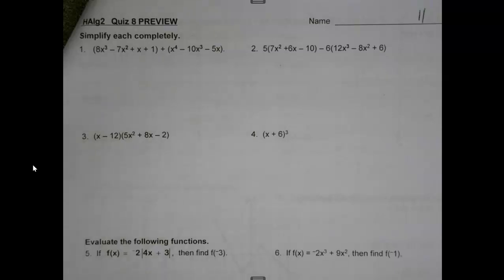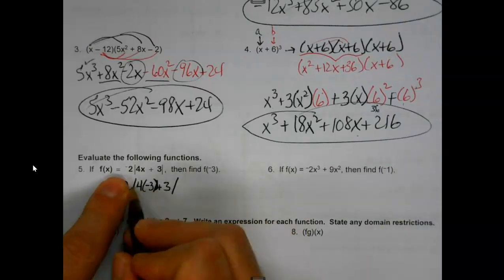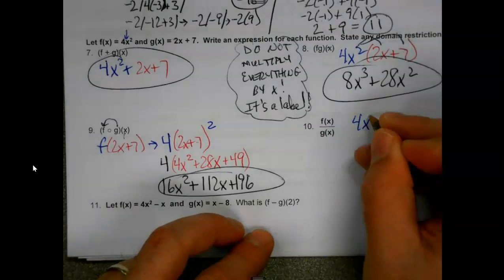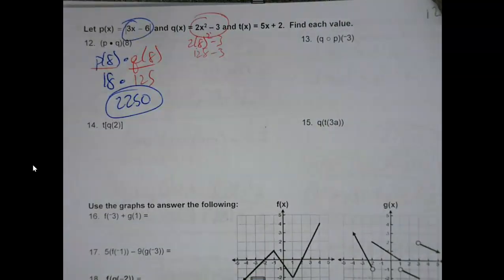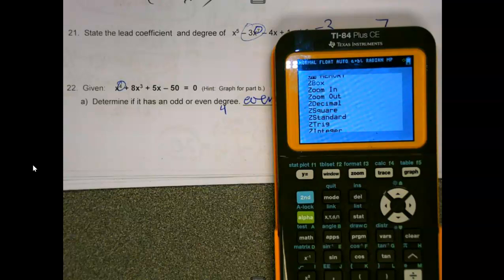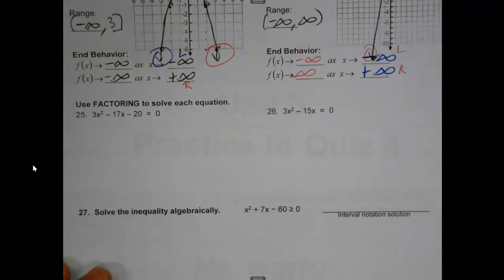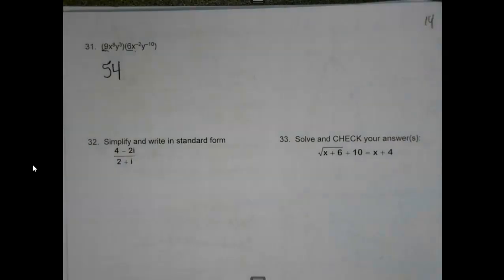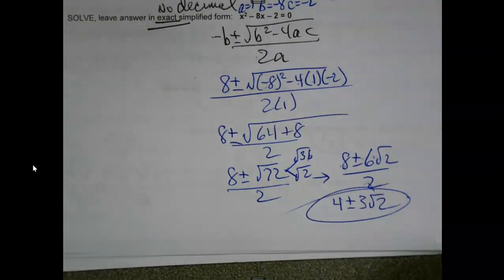HA2 - U3 - Quiz 8 Preview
Let's chat Quiz 8 preview and all the things that includes.  Lots of tips and hints inside you won't find on just a key.  Check it out!